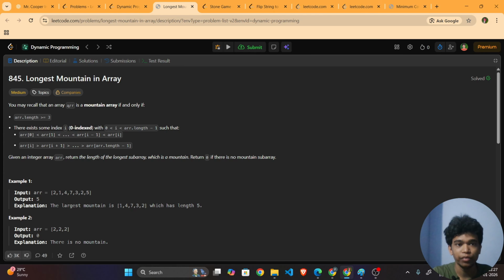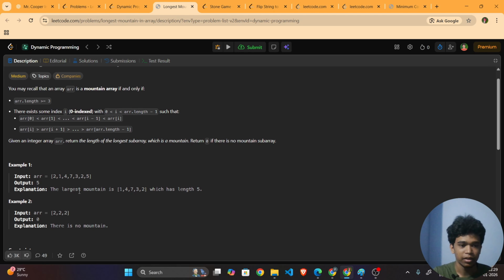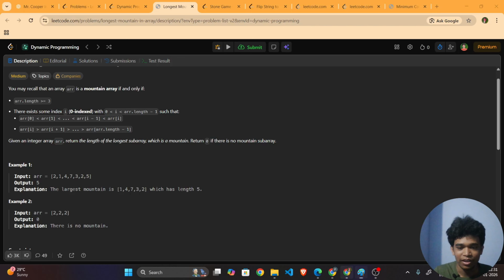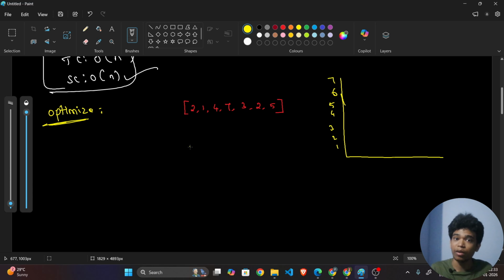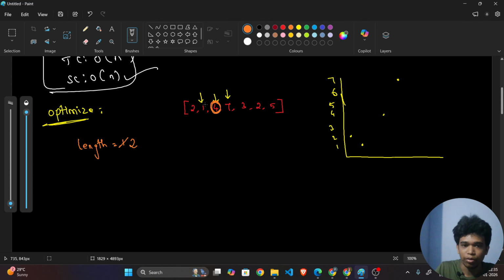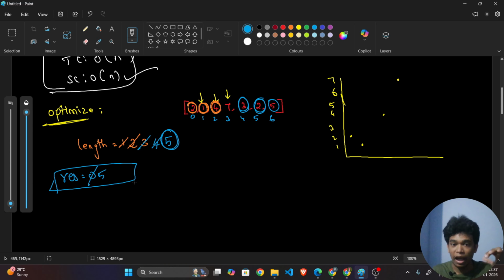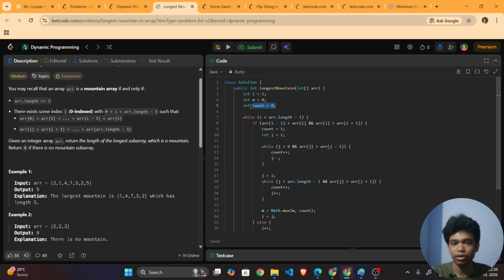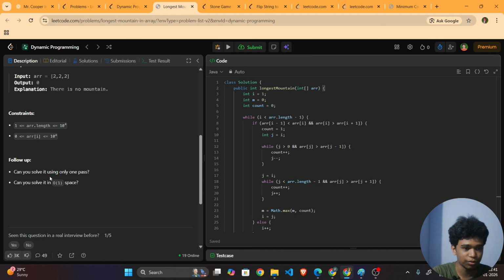Longest Mountain in Array | Leetcode 845 | Approach + Code with explanation.